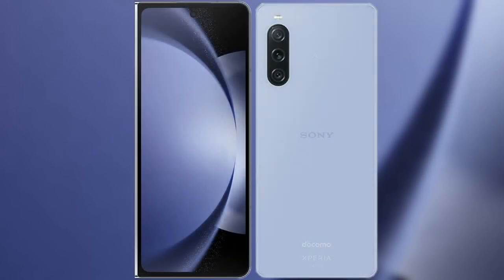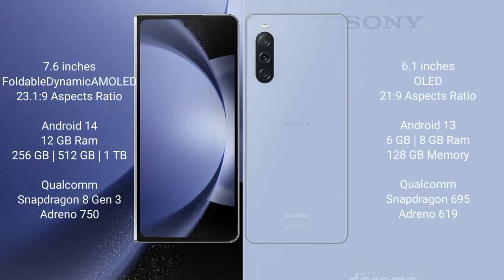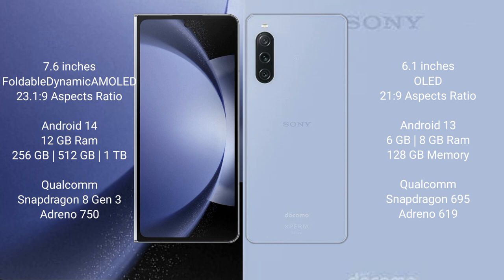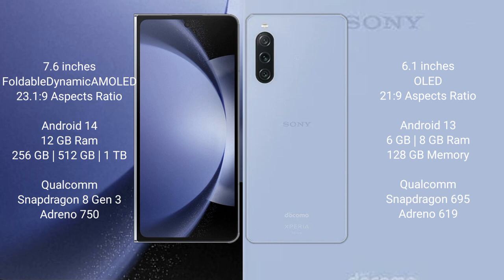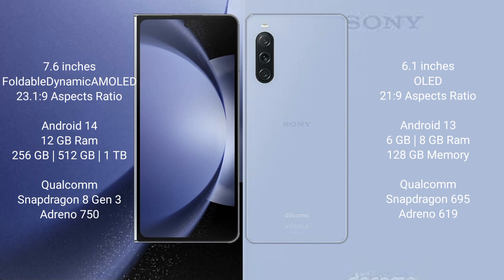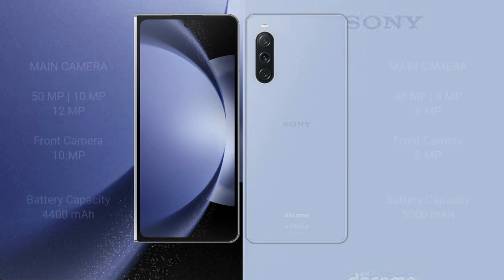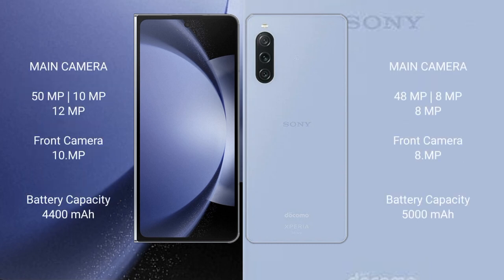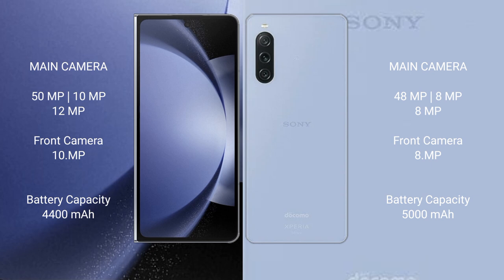Samsung Galaxy Z Fold 6 vs Sony Xperia 10 V Review